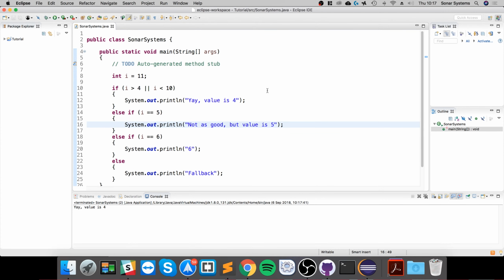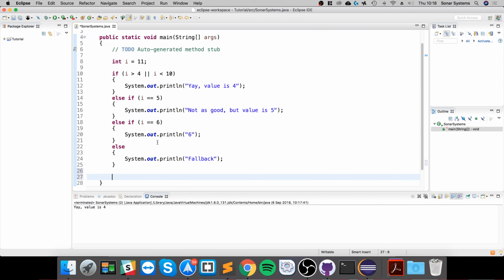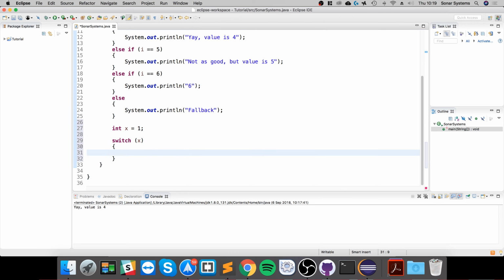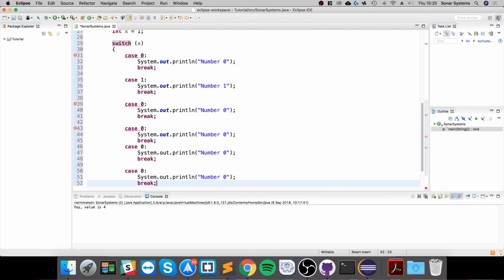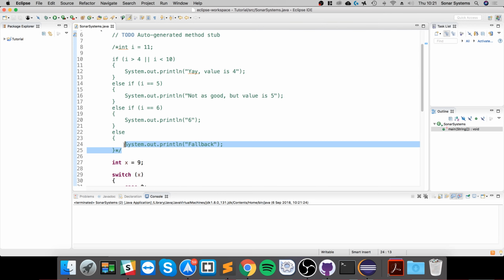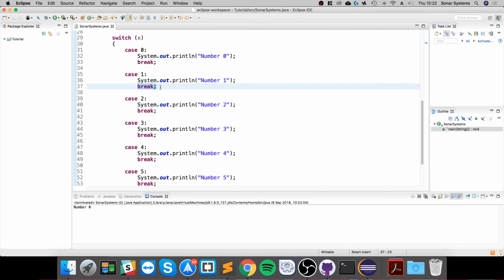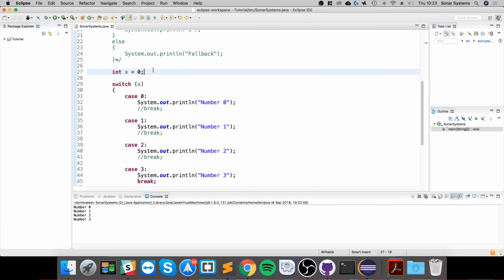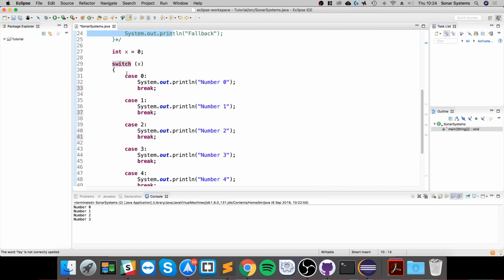switch Statement (Conditional Statement) - Java Programming